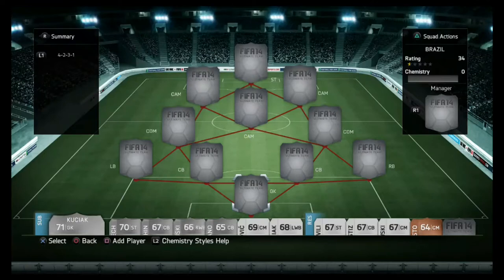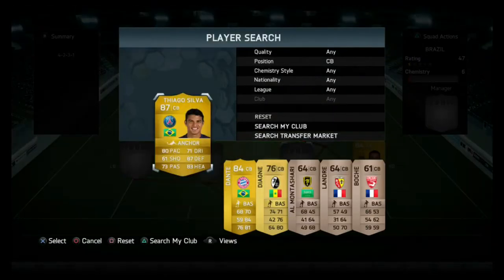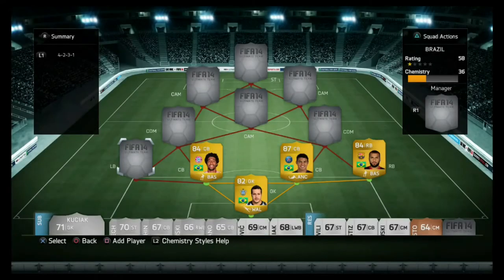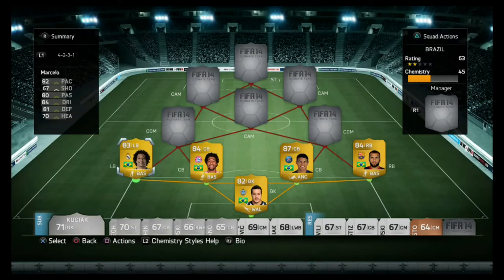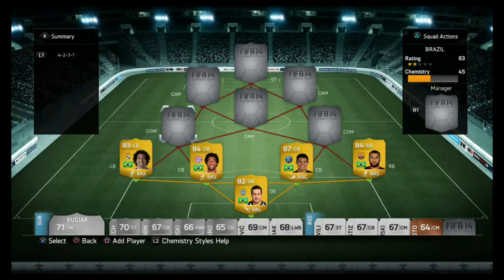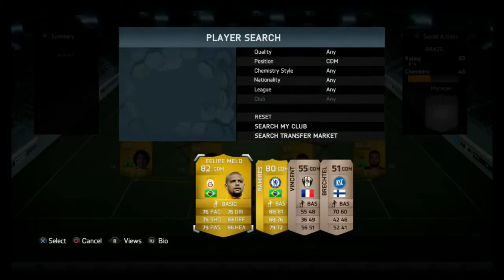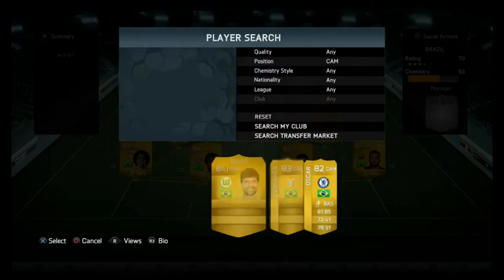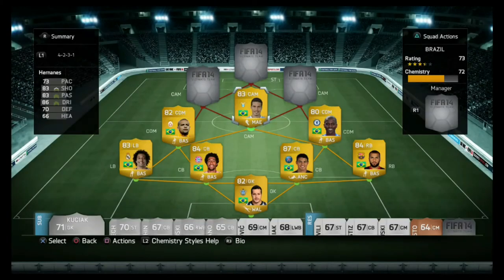FIFA 14 - 110K OP Brazil Squad Builder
So this is my first squad builder :D It is AMAZING :3